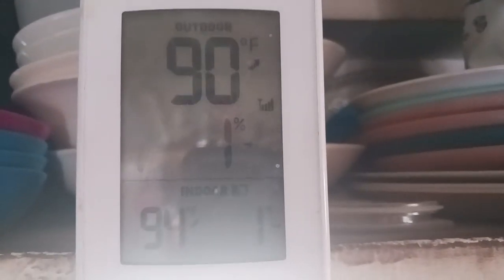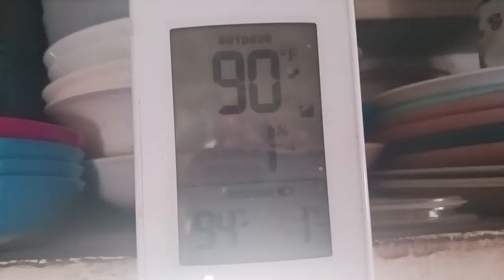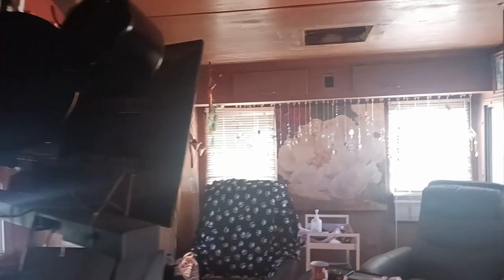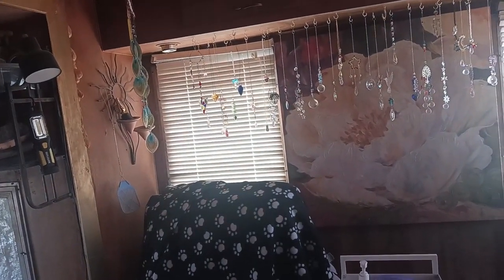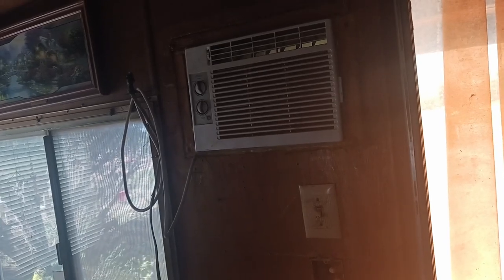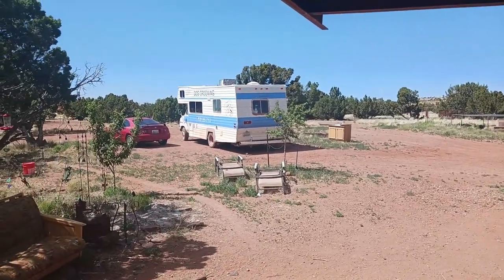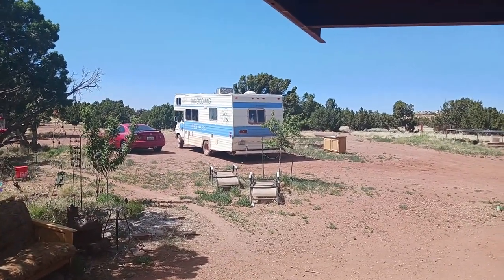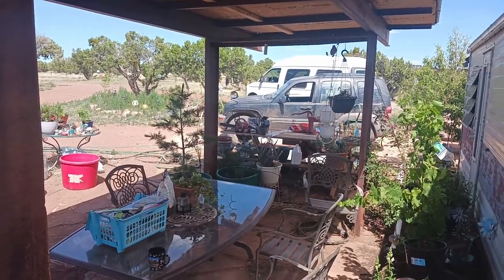Off-grid trailer life: mastering the art of not melting!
Shopping Hauls, Cooking, Homesteading, DIY and whatever else my little heart desires.
Many new Videos to come.

Check the link and try to get FREE items from TEMU
FOR DISCOUNTS - Use Code: com55750

Join me in a money savings challenge. Save for a car, house, vacation and whatever you want. I show you how. These envelope challenges can be found on TEMU.